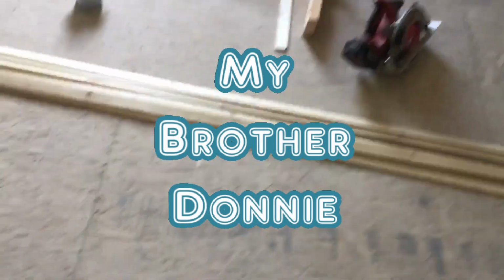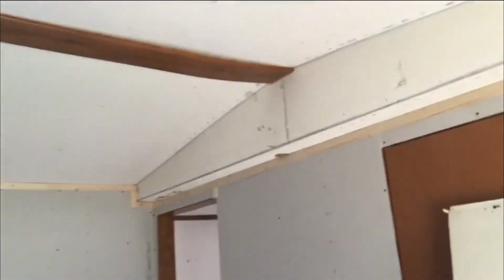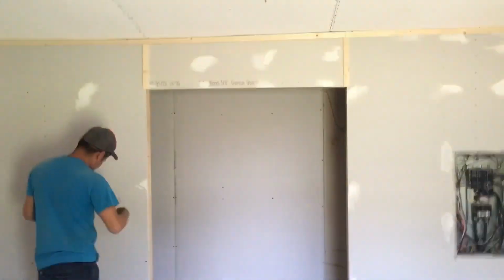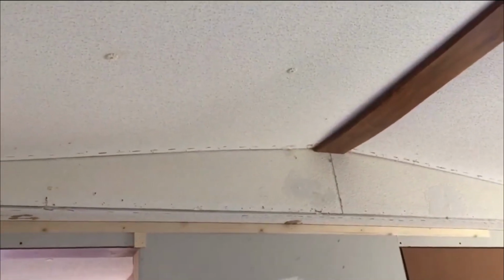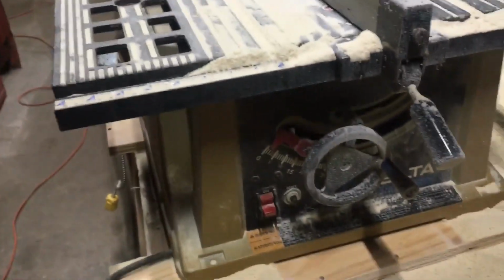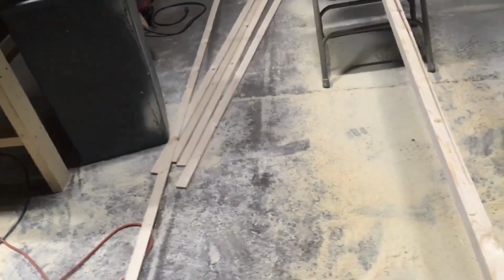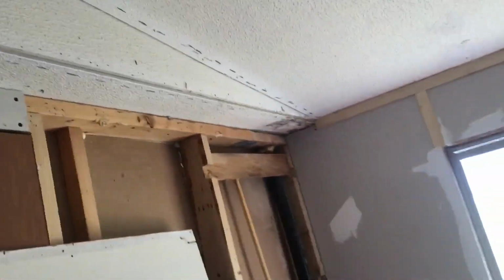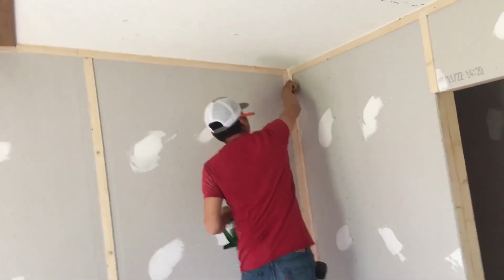How They Finished Drywall In These Mobile Homes - Master Bedroom Trim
We bought a mobile home someone had turned into a convenience store... the master bedroom had been turned into a kitchen, so all of the drywall had been covered with smooth panels.  When they put drywall in mobile homes, they can't finish it like normal because they flex while the trailer is being transported and cracks all of the drywall mud!